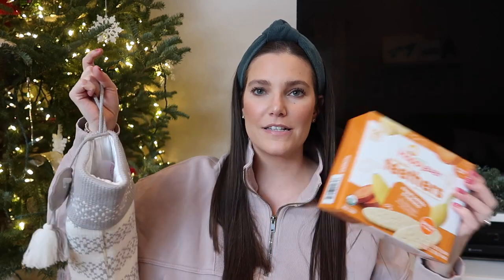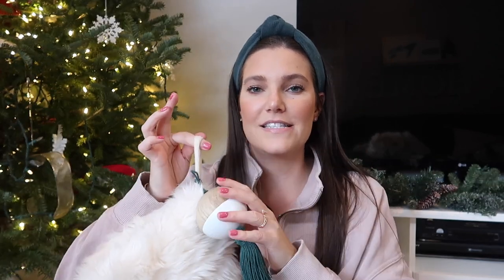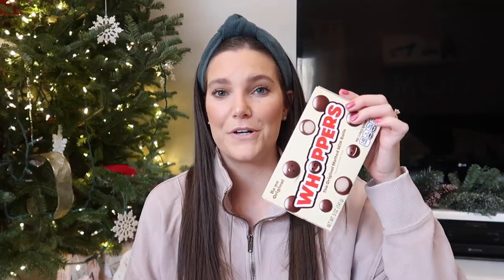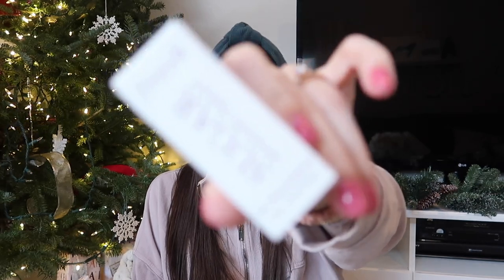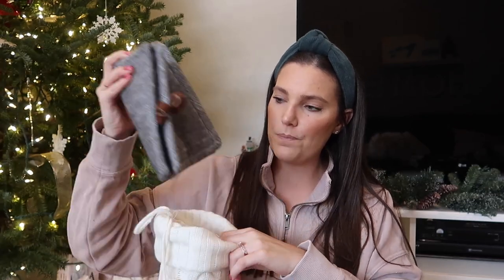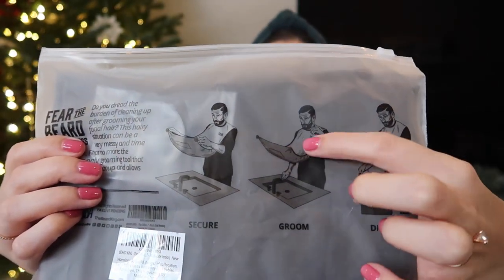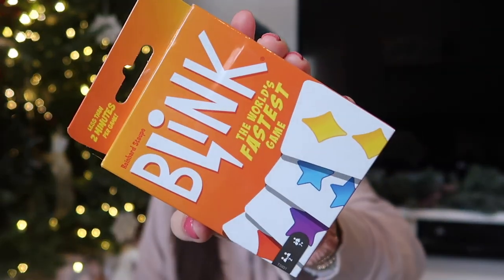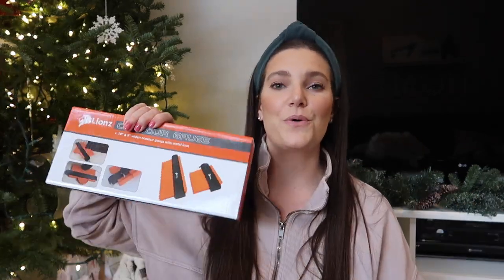LAST MINUTE STOCKING STUFFER IDEAS 2021 -- HIM, HER, & BABY! | Sarah Brithinee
I wanted to quickly share what I’m putting in the 3 stockings I’m doing this year — Adam (my husband), my mom, and Theo (my 6-month-old). There’s something for everyone in these! I hope you find it helpful! Everything I mentioned is linked below for you!

WHAT I MENTIONED:

Theo’s Stocking:

Silicon / Wood Teether Ring:

Wood Teether/Rattle:

Silicon Flexible Teether:

Bath Toys:

Faux Fur Stocking:

Waterproof Phone Pouch:

Fuzzy Socks:

Fresh Sugar Lip Treatment:

Cable Knit Stocking:

Pot Holders:

Oven Mitt:

Beard King:

Blink Card Game:

Contour Gauge Tool: